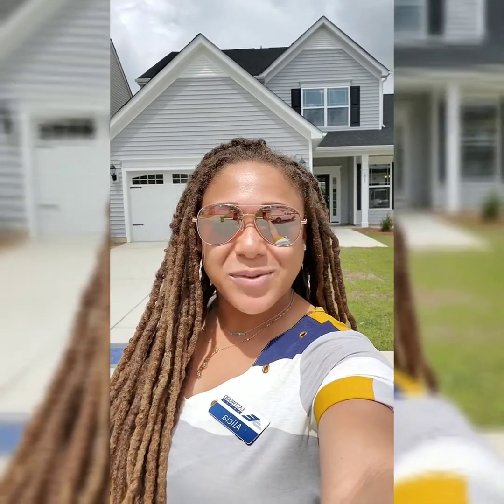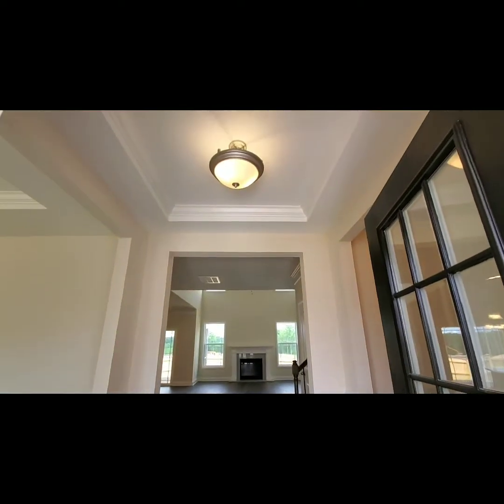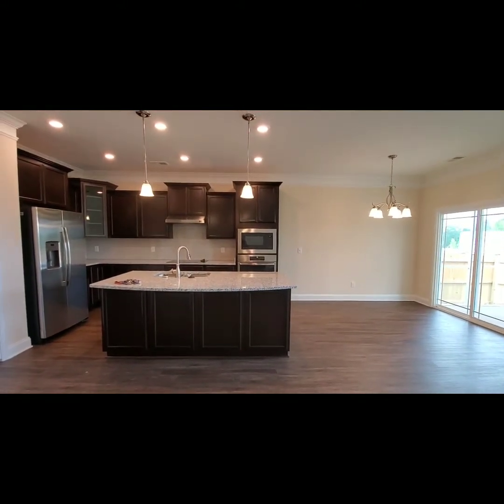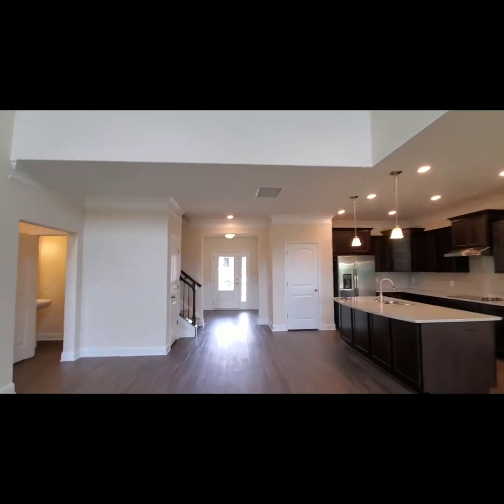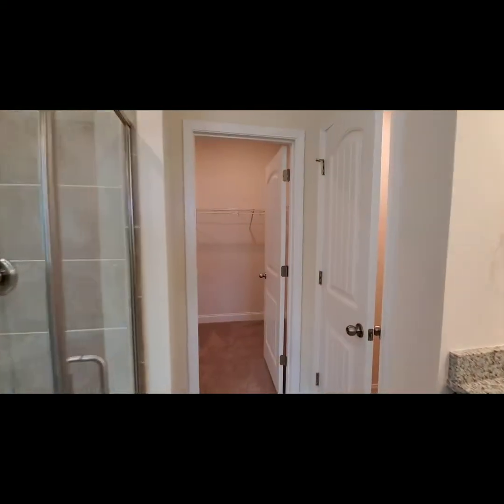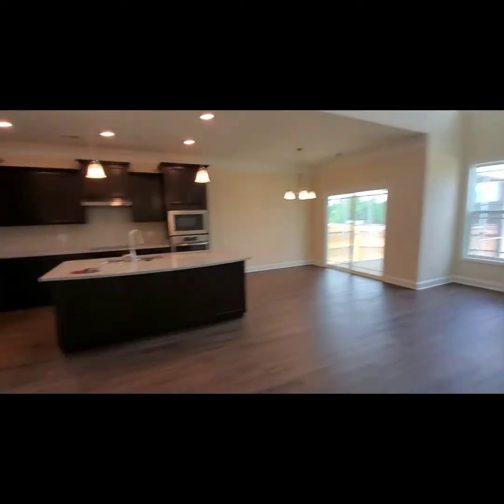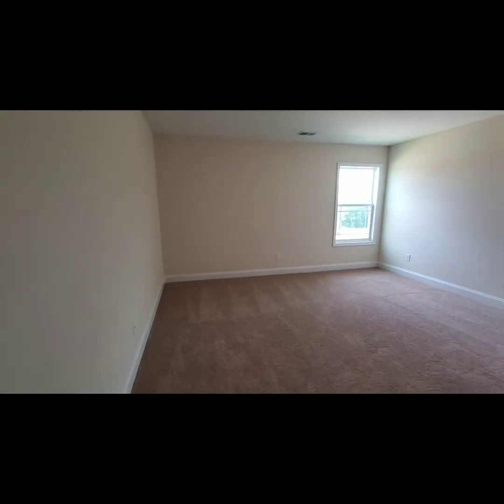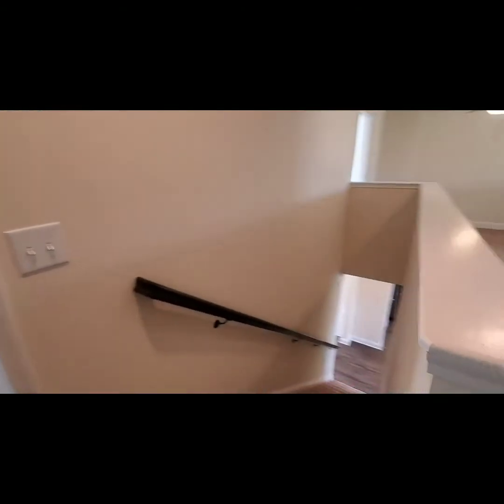TOUR⏰! Rainey & John's New Raleigh Home @Blythewood Crossing By Eastwood Homes|4 bed/2.5 baths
CONGRATS to a family that now owns a brand new Eastwood Home! I really really enjoyed working with this family and they have even invited me over for dinner already! I'm very happy for them and happy I was able to help them build their forever home! WELCOME to the neighborhood!!! The Raleigh is a Master Down floorplan!